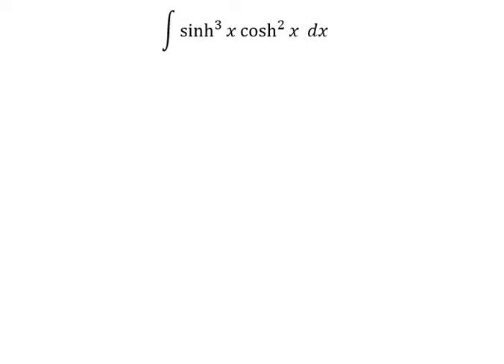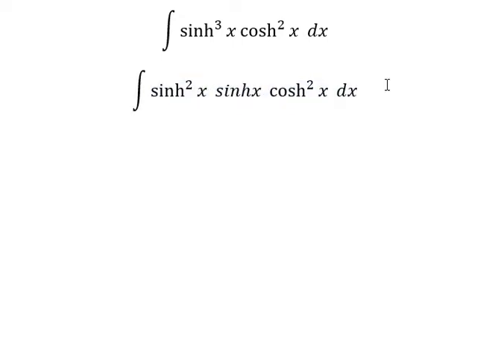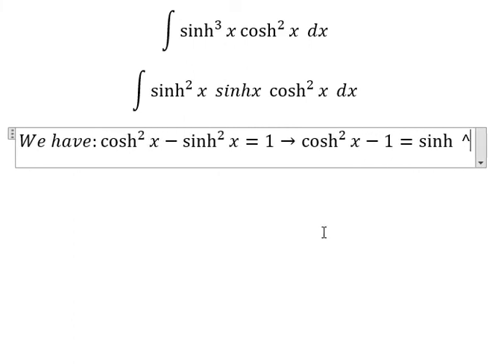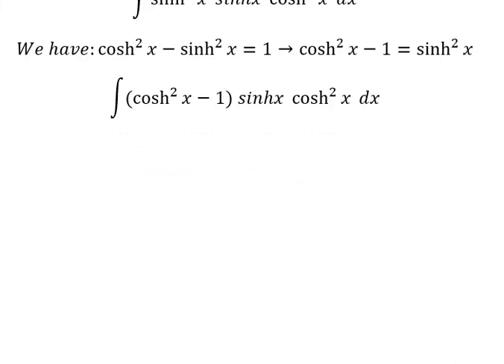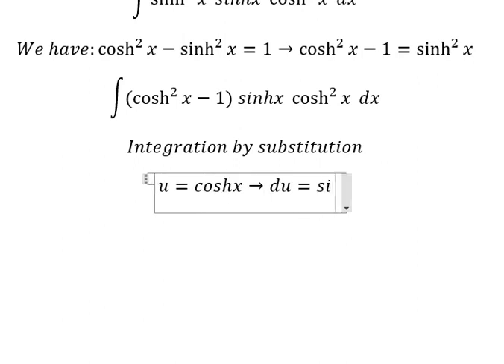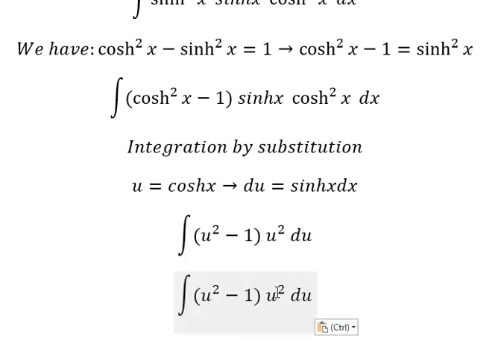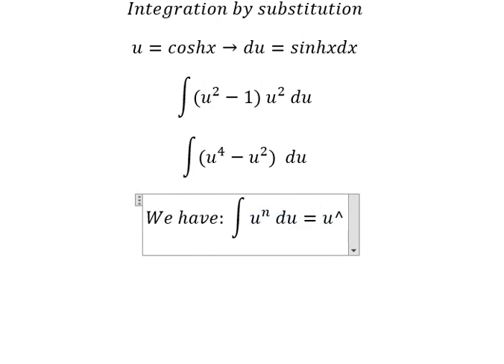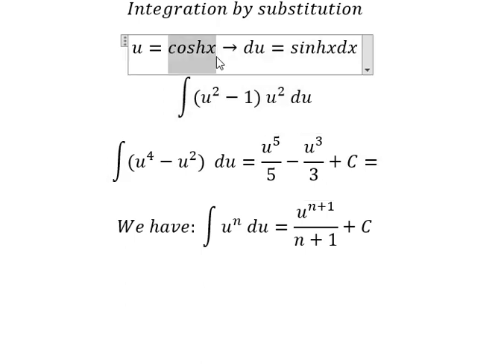Calculus Help: Integral ∫ sinh^3 ⁡x cosh^2 ⁡x dx - Integration by substitution - Techniques